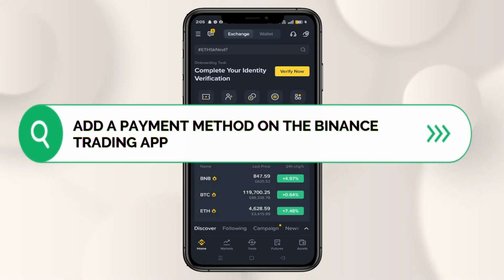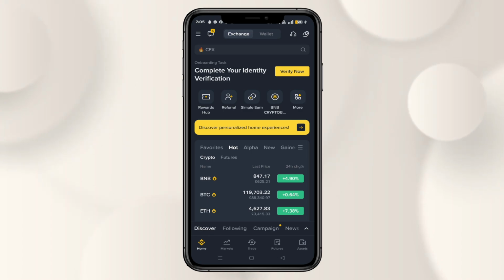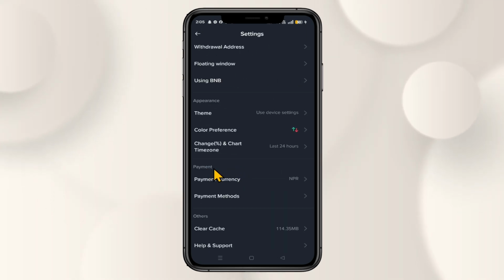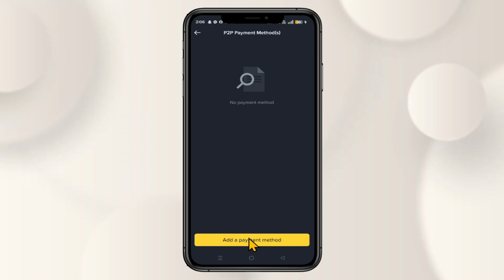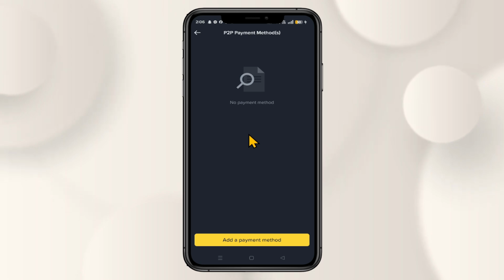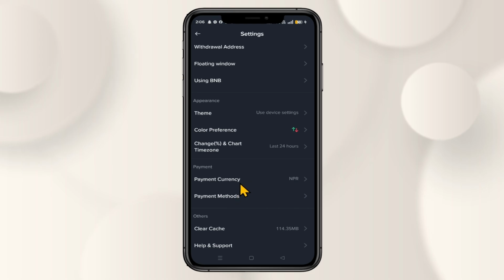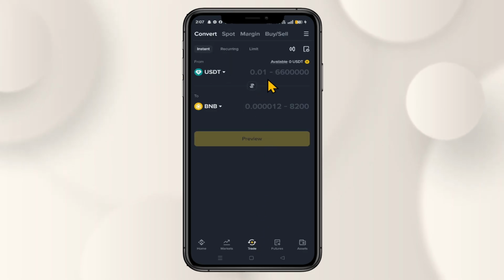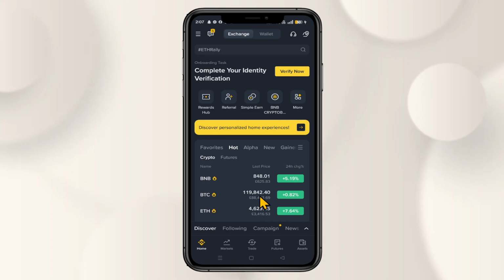How to Add Payment Method on Binance 2025?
🎯 Master your combat precision in Devil May Cry: Peak of Combat by learning how to enable manual lock-on. This setting lets you target enemies more effectively, execute smoother combos, and dominate every battle.

How to access the lock-on settings in DMC: Peak of Combat

Step-by-step guide to enabling manual lock-on

Benefits of using manual lock-on in combat

Pro tips for improving accuracy and combos

📤 Share this with your friends who play Devil May Cry: Peak of Combat.